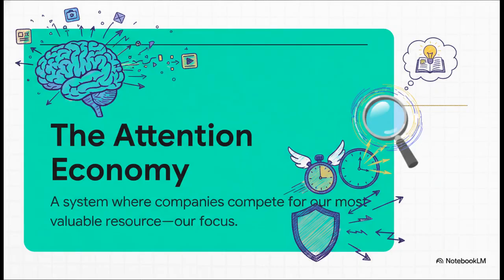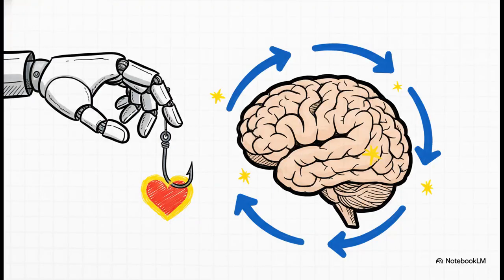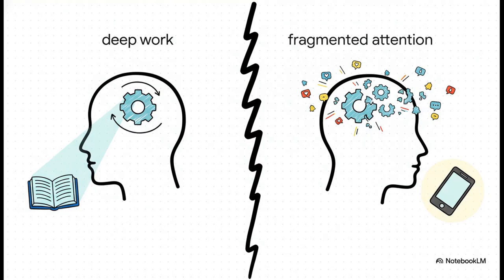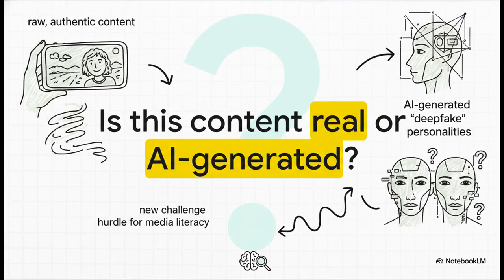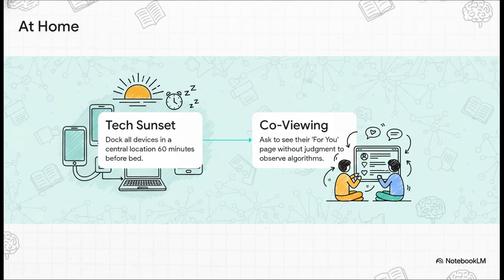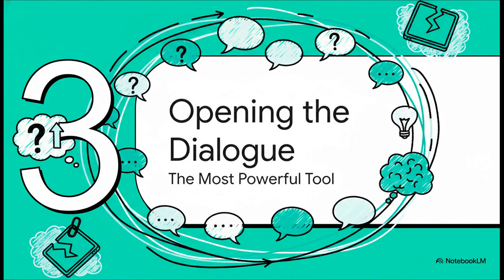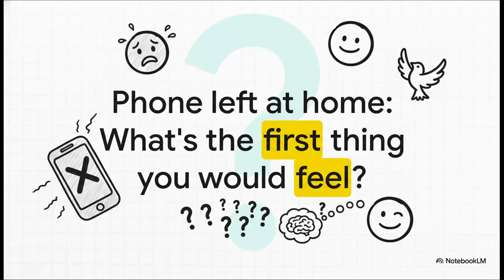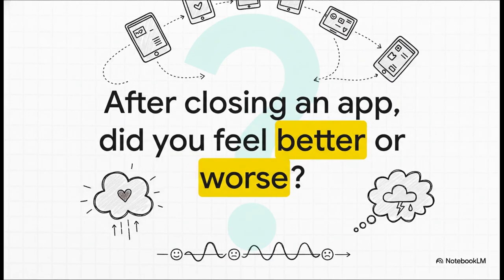Education & Social Media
guide for educators and parents to navigate the complex influence of social media on student development. It highlights how sophisticated algorithms and AI-driven content fragment attention spans and contribute to significant sleep deprivation among youth. To combat these issues, the text suggests practical interventions like analog breaks in classrooms and establishing tech-free zones at home. Furthermore, it emphasizes the importance of media literacy by encouraging critical dialogue about how digital platforms manipulate user behavior.